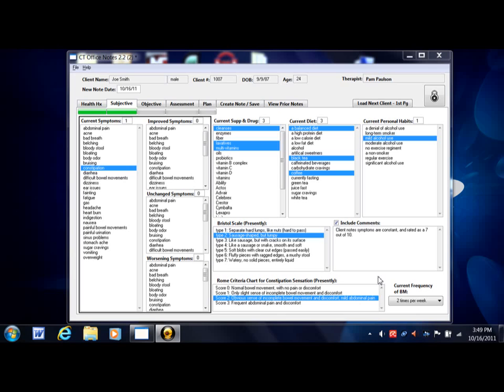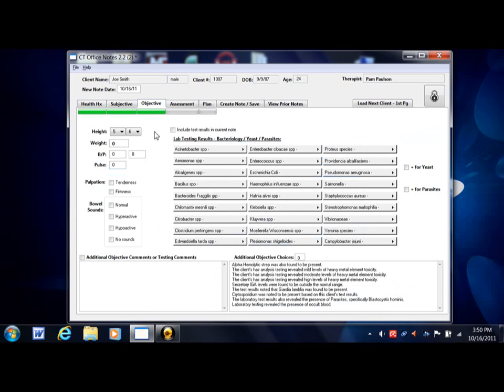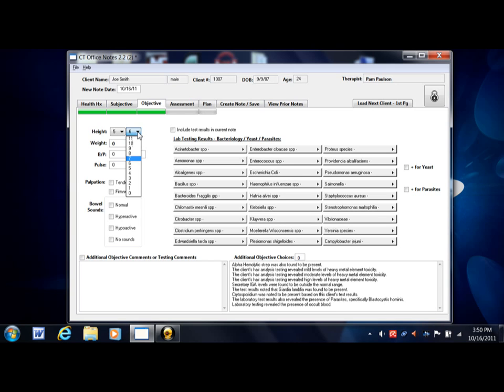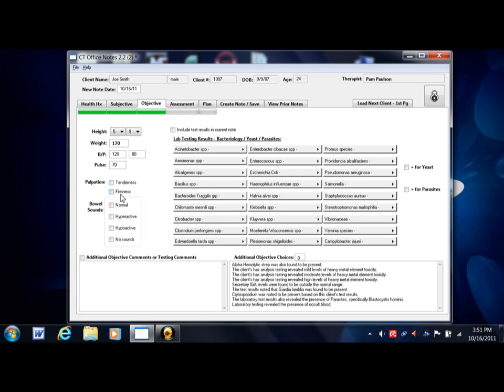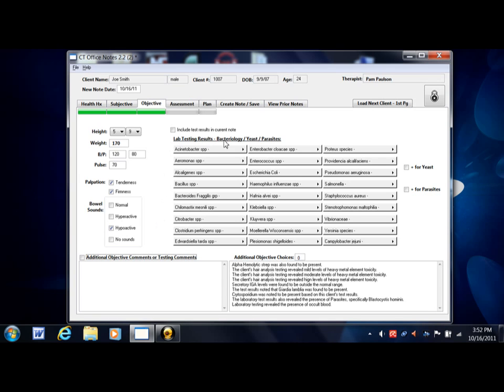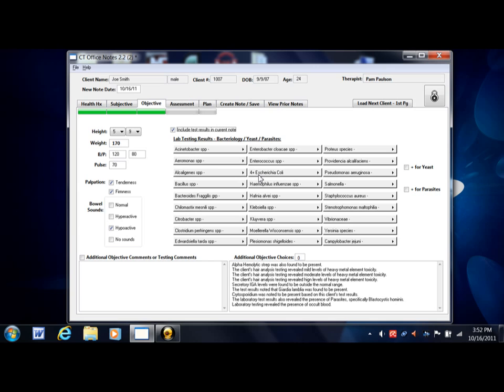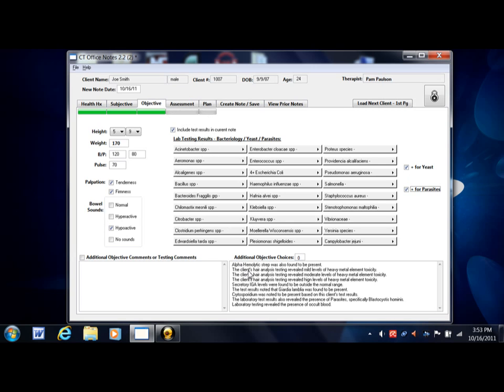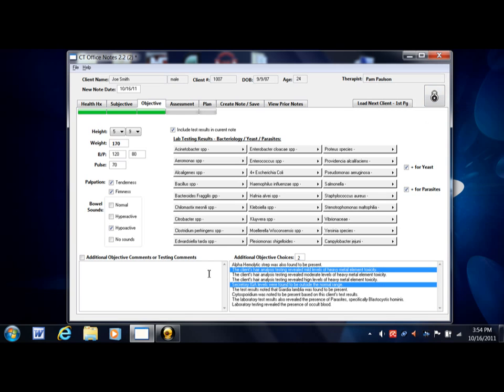CT Office Notes tutorial-4 Objective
The fourth in a series of 7 tutorial videos reviewing how to use Colon Therapist Office Notes software. CT Office Notes is used for Colon Therapists to easily create legal SOAP notes. This tutorial covers the Objective tab.